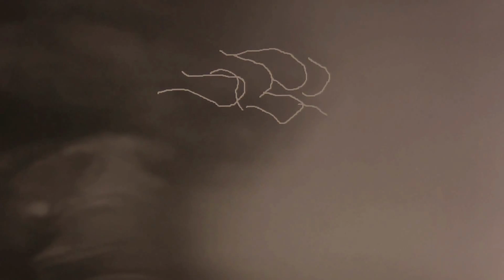What these faces are made of